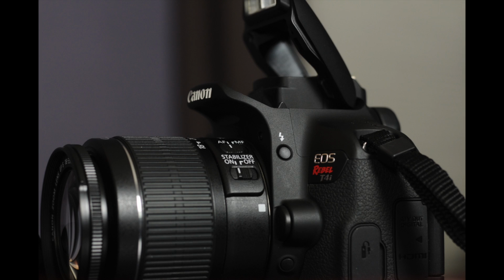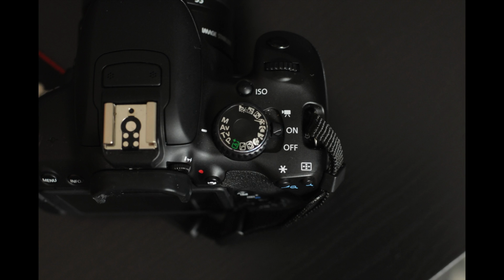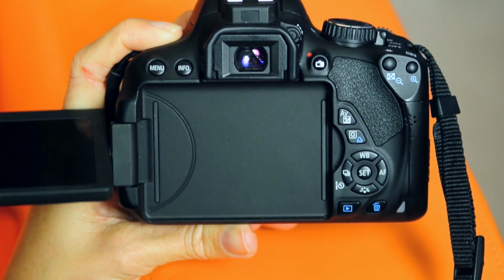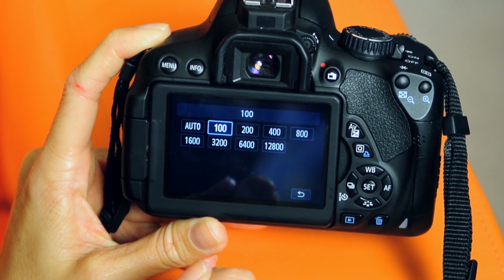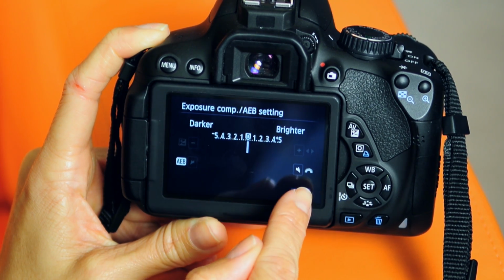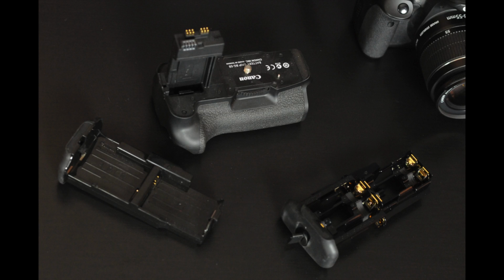Canon Rebel T4i: The Full SnapChick Review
Here is the NEWEST version!
SnapChick reviews the Canon Rebel T4i.